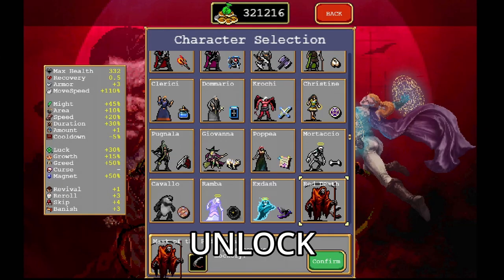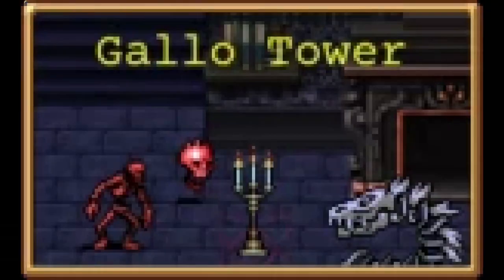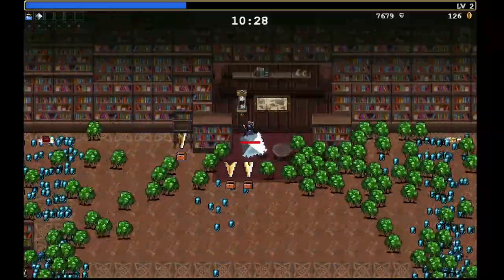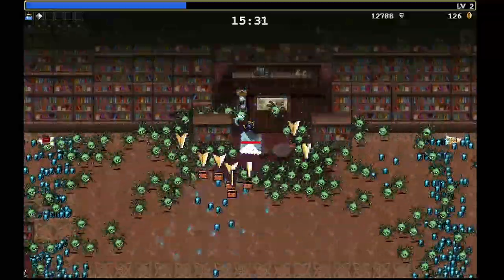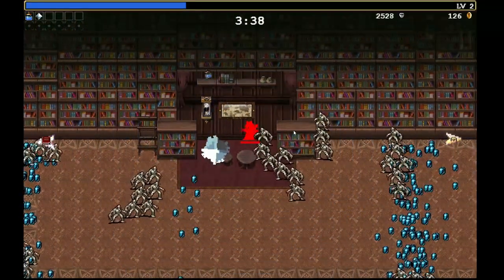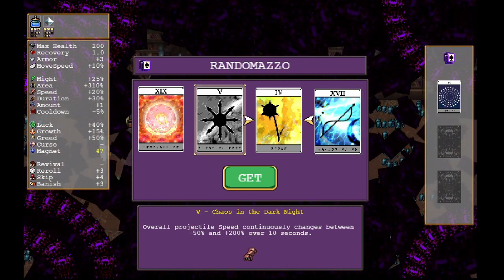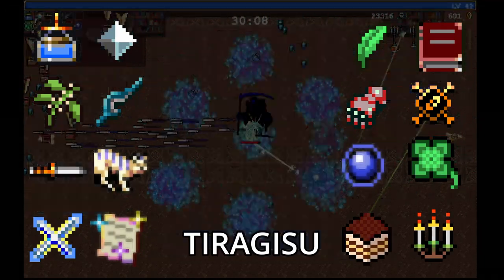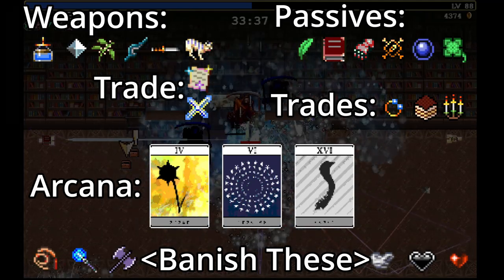The Easiest Vampire Survivors Reaper Kill Guide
This is the easiest way to defeat the reaper of death in vampire survivors! You'll learn how to unlock the secret character formerly known as MissingNo, The Red Mask Of Death in this AFK easy guide.

Original concept by RivenMarryMePls